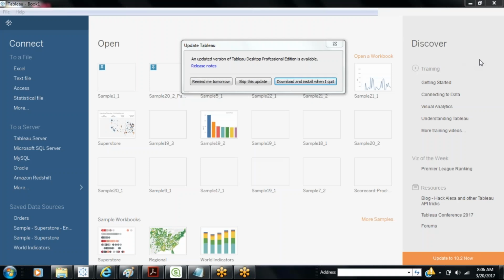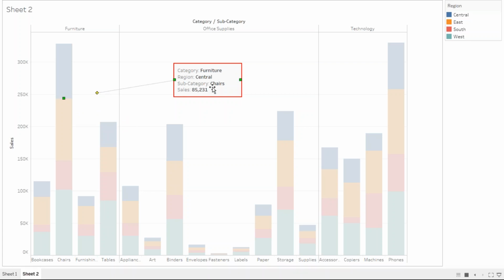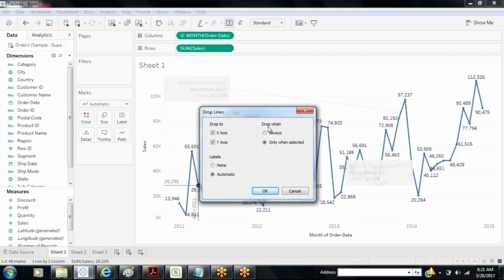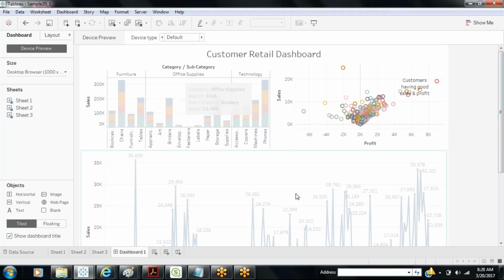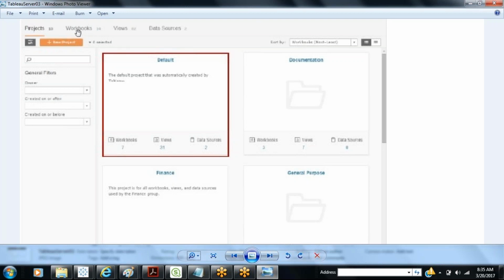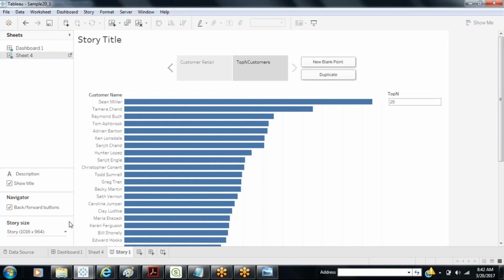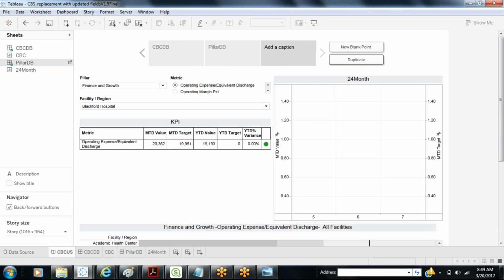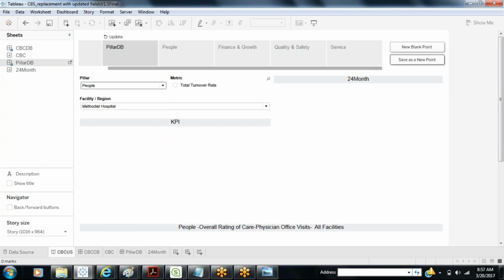Tableau Online Tutorial for Beginners PART 17 | Introduction to Tableau Online | Tableau Training